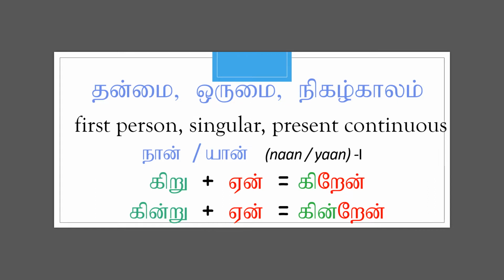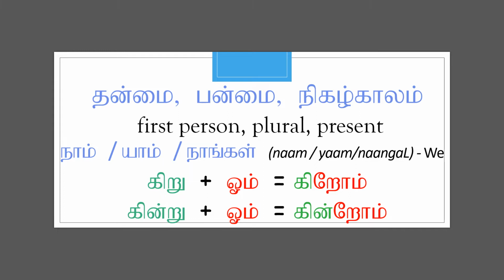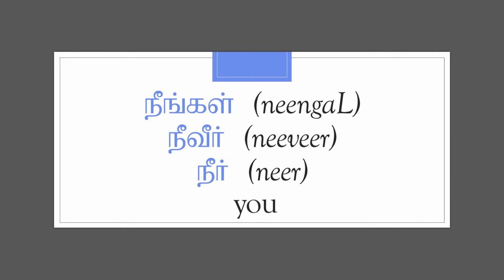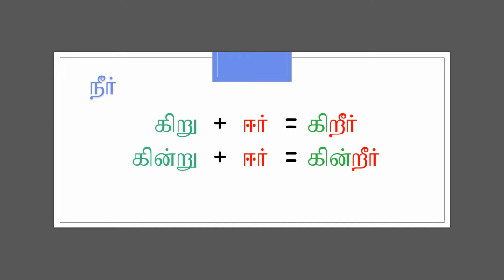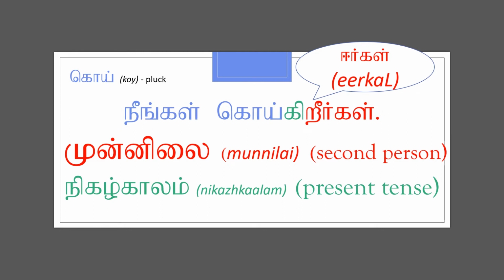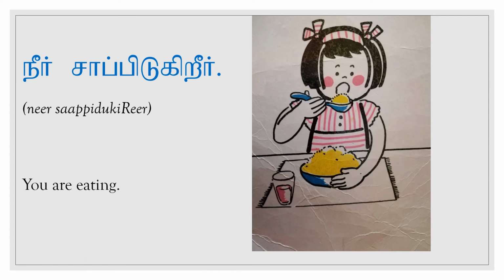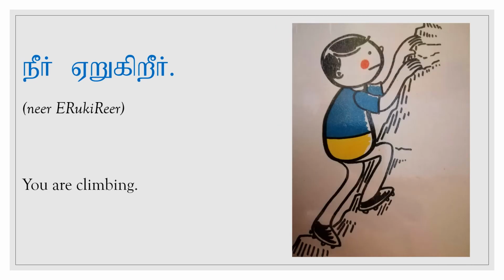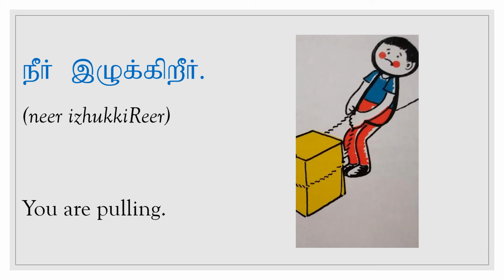How to make simple sentences using verbs in second person, plural, present tense?